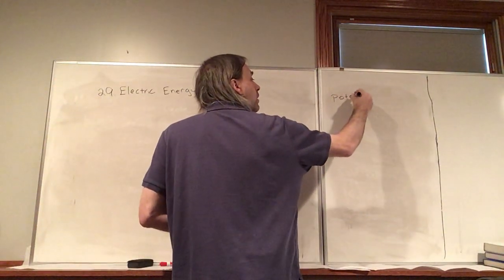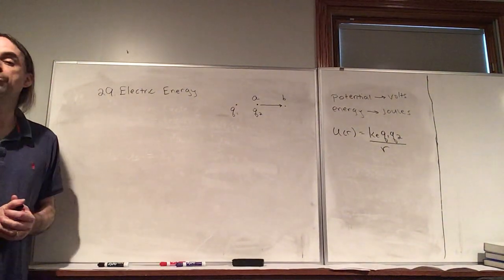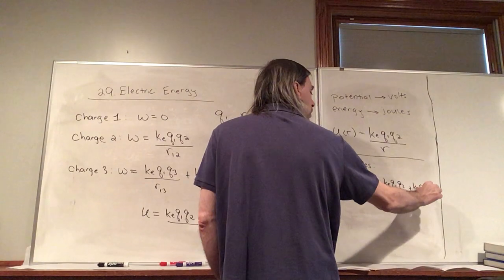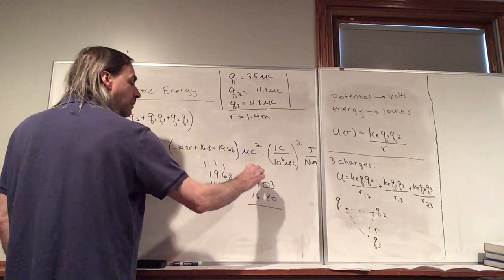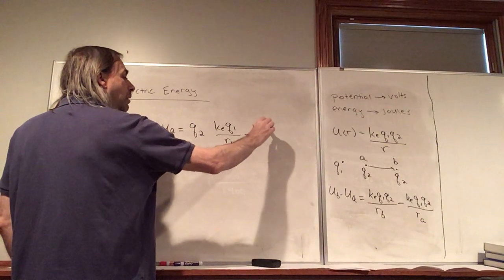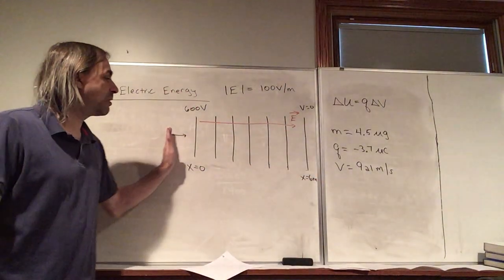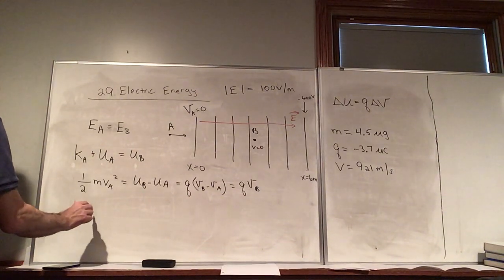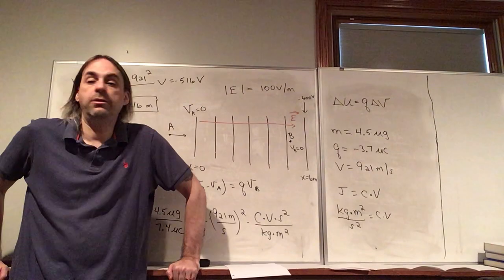29 Electric Energy